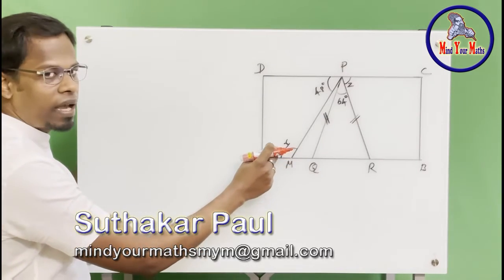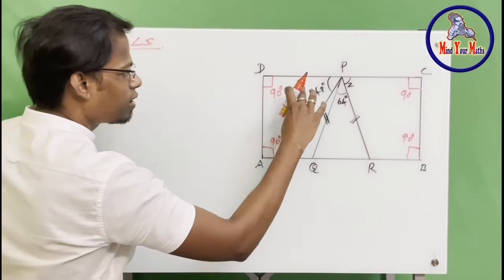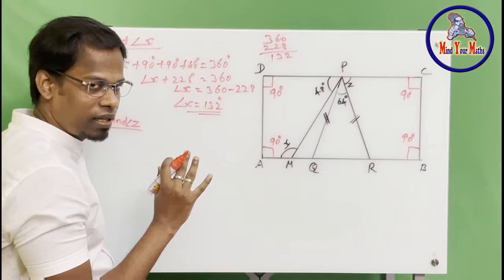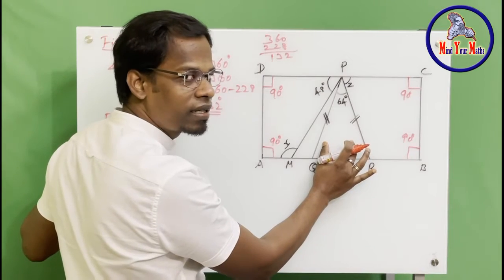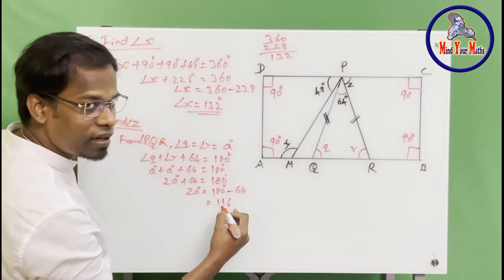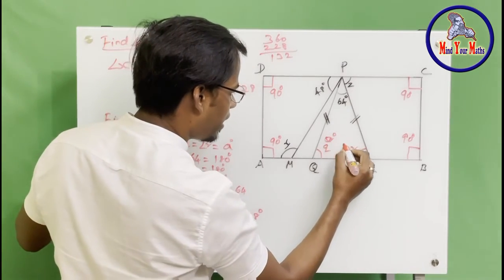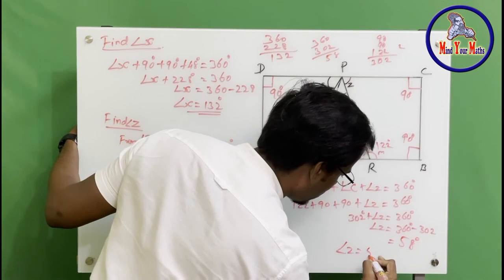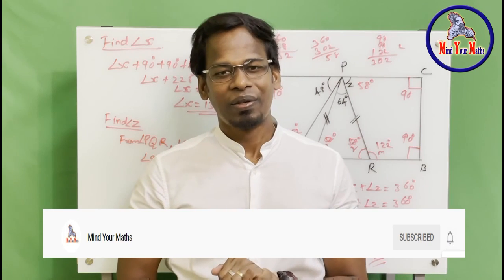ABCD is a rectangle and PQR is an issoceles Triangle|grade 5 to grade 8 mathematics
a) Find angle x
b) Find angle y